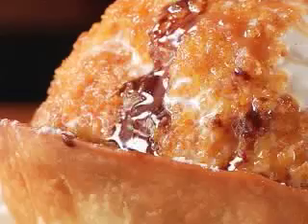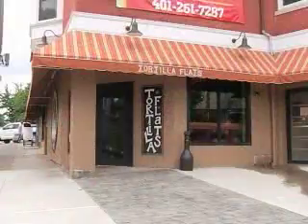Tortilla Flats - Providence (Phantom Gourmet)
Phantom Gourmet Saturday & Sunday 11am on TV38